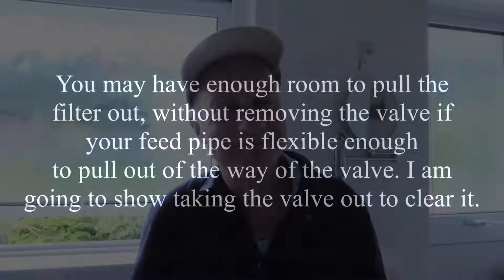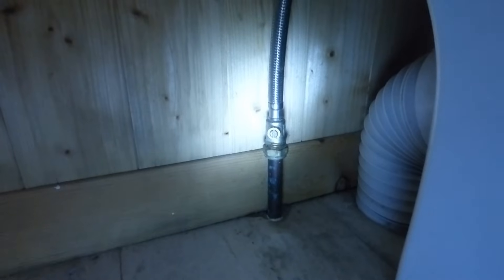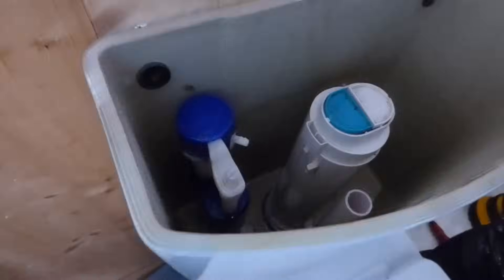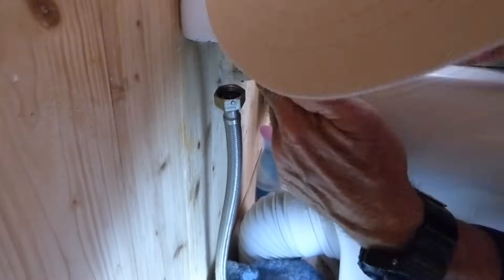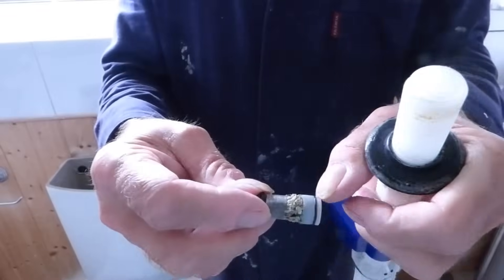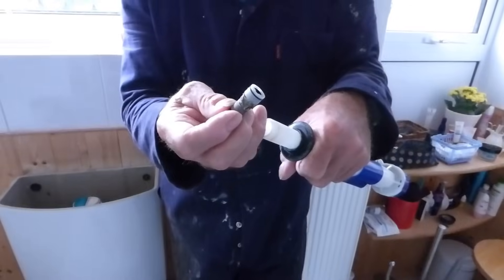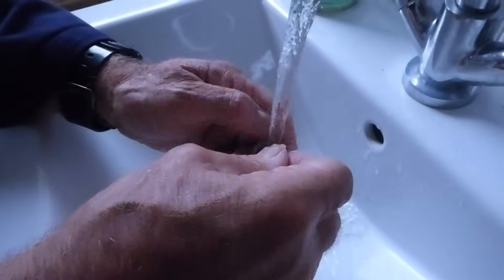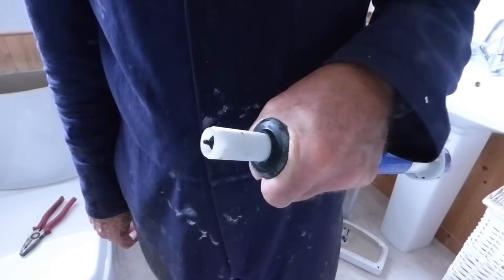How to fix a slow filling push button cistern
If you have to wait ages between flushing the loo, because it is taking a long time to refill.  Here is how to fix it.
If you need a new valve here is the correct part from Amazon.
Saved money on plumbers ? Thank you.
I also now have an Amazon storefront for all plumbing parts. It is